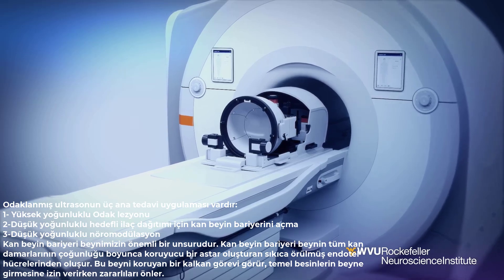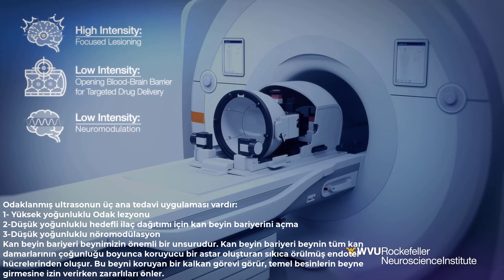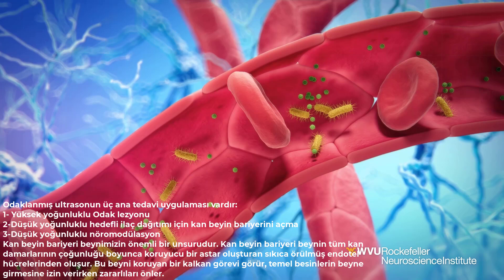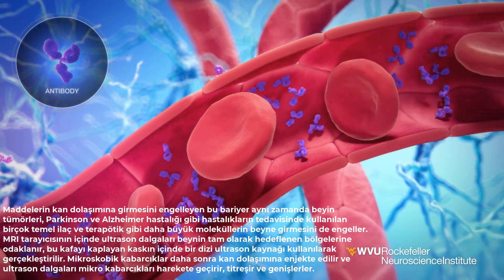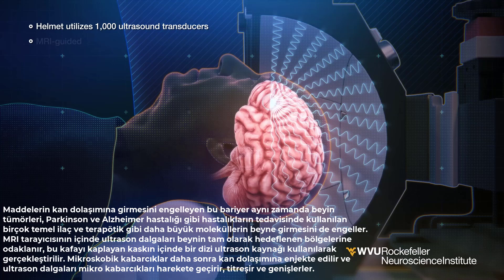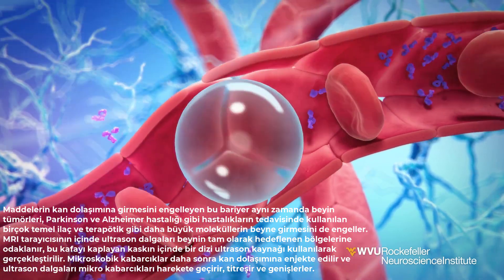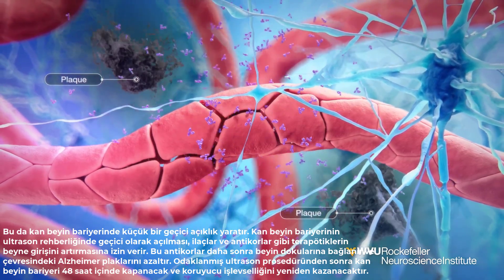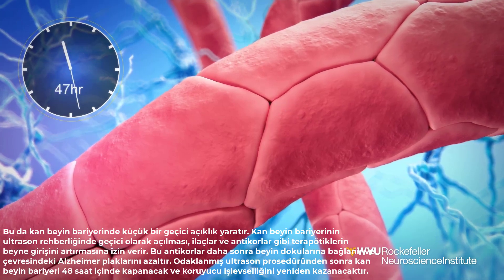Alzheimer Hastalığının Tedavisinde Odaklanmış Ultrason Kullanımı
Alzheimer hastalığında kana verilen ilaçların beyin bariyerini geçmeleri zormuş, bu yüzden ultrason kullanılarak kana verilmiş molekülde titreşim yaratarak, bu titreşimin beyin bariyerini aralaması sağlanıyormuş, bu yolla ilaç geçişi sekiz kat daha çok oluyormu